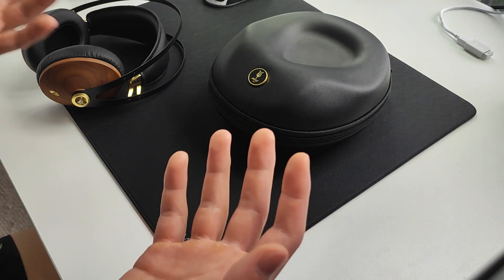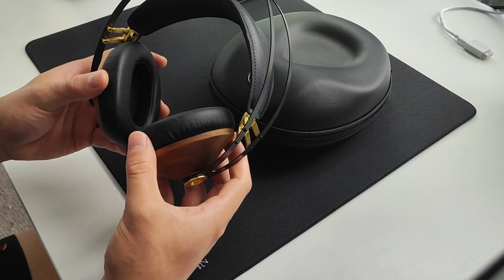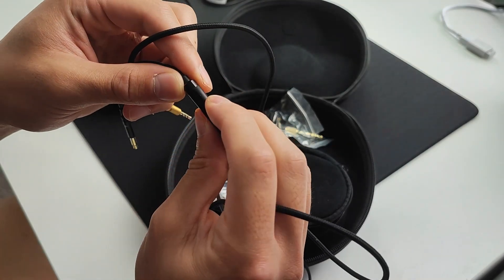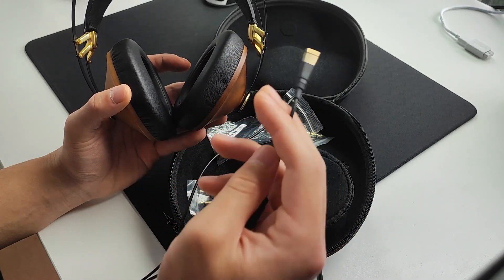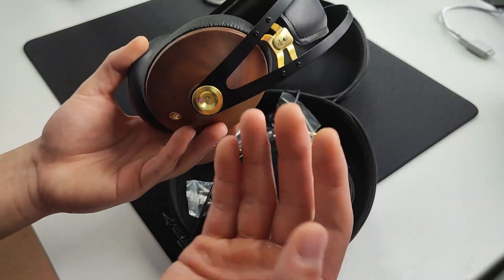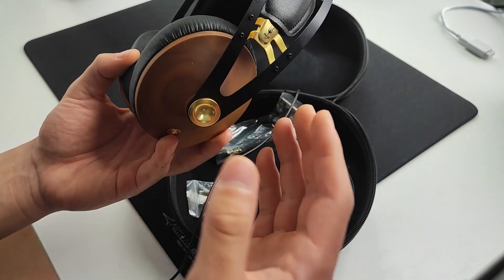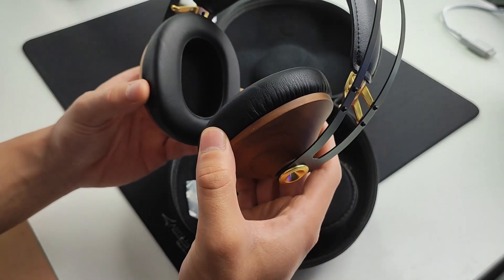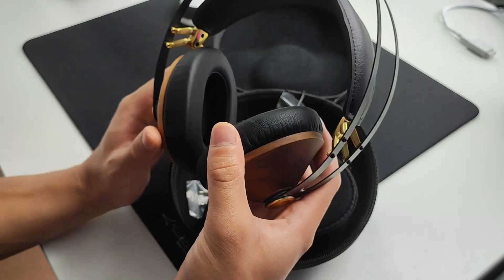Auditory Bliss, Competitive Misery? (Meze 99 Classics Review)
Review of the Meze 99 Classics Headphone.

Intro : 0:00
Details, Unboxing, Build Quality : 0:53
Cables & Dual-Entry : 2:40
Fit & Comfort : 3:25
Design & Aesthetic : 4:00
Meze 99 Neo? : 4:16
Frequency Response : 5:05
Bass : 5:10
Sample Track #1 : 5:41
Sample Track #2 : 6:00
Bass Continued : 6:15
Mids : 6:45
Sample Track #3 : 6:57
Treble: 7:12
Tuning Summary : 7:23
Equalizer : 8:06
Technicalities/Gaming Performance : 8:21
Resolution : 8:25
Soundstaging : 9:20
Dynamics (and resolution continued) : 9:39
Speed & Decay : 10:24
Sample Track #4 : 10:28
Positional Audio/Gaming : 10:56
Conclusions : 11:46

Equalizer Profile :
Preamp: -5.5 dB
Filter: ON PK Fc 180 Hz Gain -2 dB Q 1
Filter: ON PK Fc 200 Hz Gain -4 dB Q 1
Filter: ON PK Fc 350 Hz Gain 5 dB Q 1.5
Filter: ON PK Fc 1250 Hz Gain 2 dB Q 1
Filter: ON PK Fc 3300 Hz Gain 3 dB Q 1
Filter : ON PK Fc 4500 Hz Gain -2.0 dB Q 1.000
Filter : ON PK Fc 7500 Hz Gain -2.0 dB Q 1.000
Filter : ON PK Fc 50 Hz Gain -2 dB Q 1

This gets a high recommendation for daily all round use but just note the  positional audio flaw in games such as VALORANT and CS:GO. This is definitely one of the most enjoyable headphones below $500 USD.